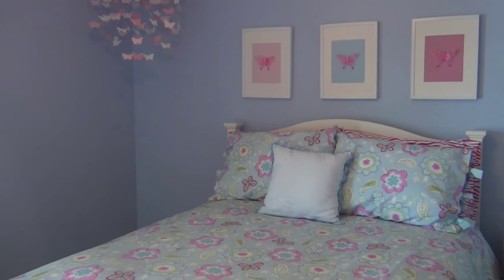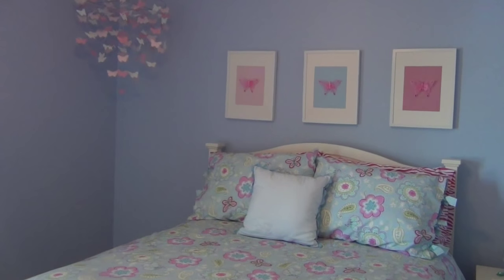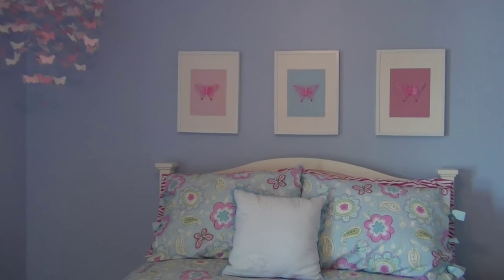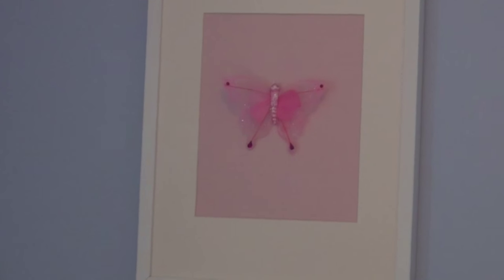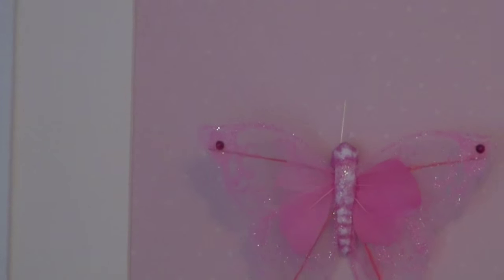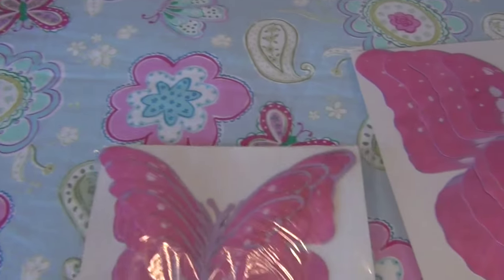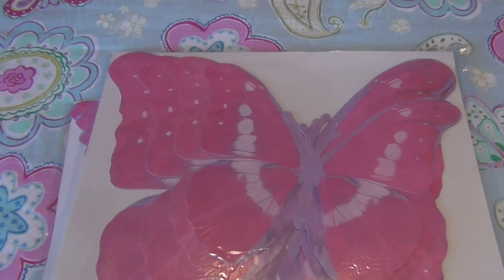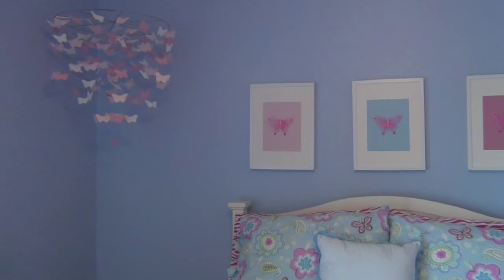Girls' Bedroom DIY Pottery Barn Kids Artwork Hack: Inexpensive & Easy!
In this video I share a quick, easy and inexpensive Pottery Barn Kids artwork hack.  I love looking through the PB catalogs when they come to get ideas but often the cost of some of the items really isn't worth it...especially for kids' rooms that we change the decor of every couple years as they, and their interests, change.  In this case, the artwork in the picture wasn't even available to purchase so I decided to make my own version.  Of course, without having the budget, interior designers, professional photographers and expensive accessories that Pottery Barn has access to, the PB is prettier than mine but I hope it gives you an idea and inspiration for ways to copy high-end decor on a budget.

The Honest Company Natural Health, Beauty & Baby Items: SAVE $10 OFF YOUR FIRST PURCHASE!